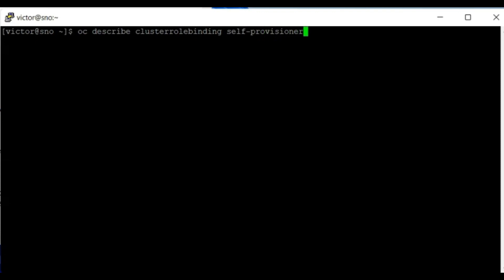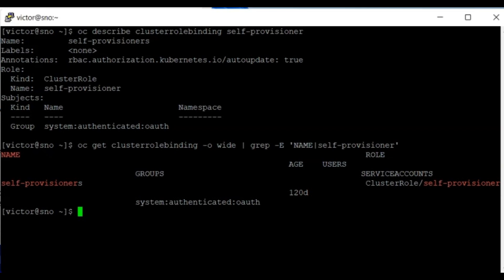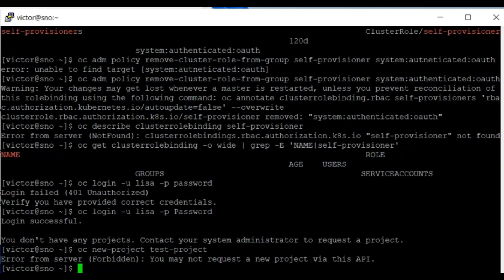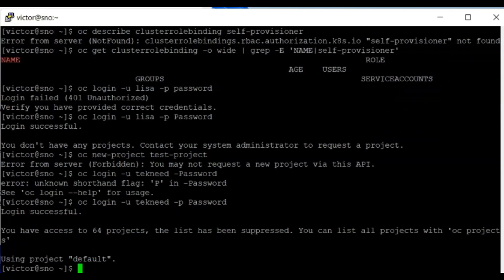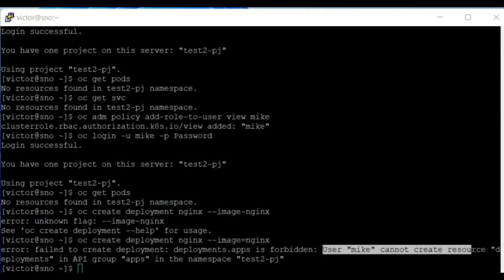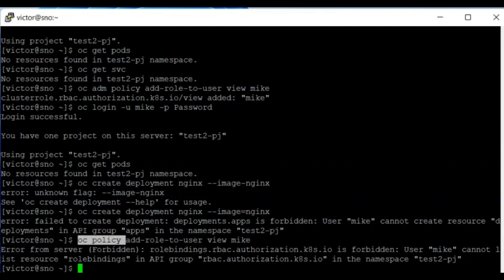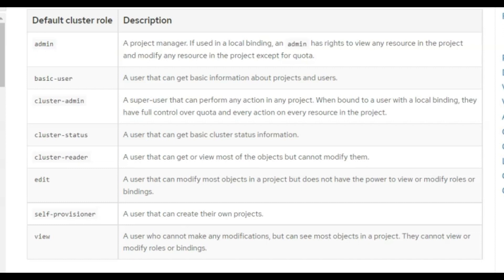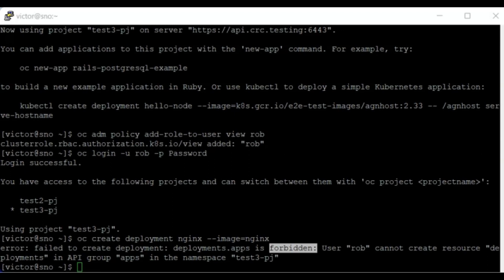Assigning permissions To Users & Groups In OpenShift - Step By Step Guide - Lesson 12B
Learn the step by step guide of how to assign permissions to users and groups in OpenShift.